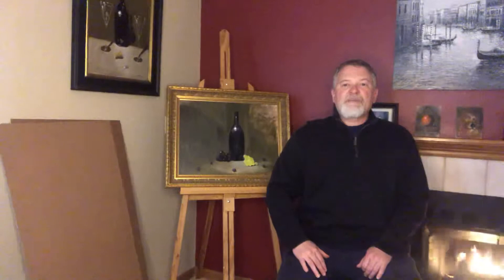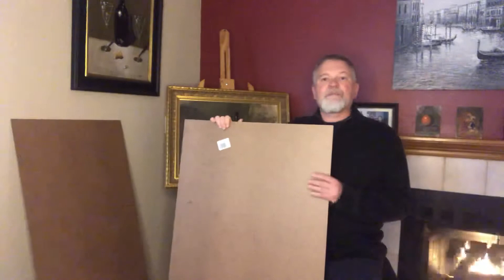How to save money on art supplies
This is a short video on how to save money by cutting your own boards for art supplies.